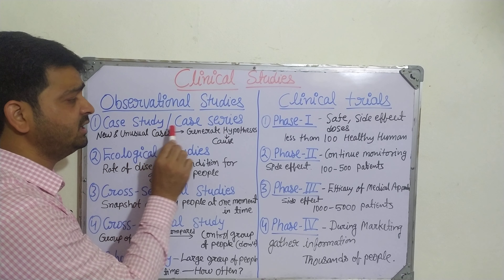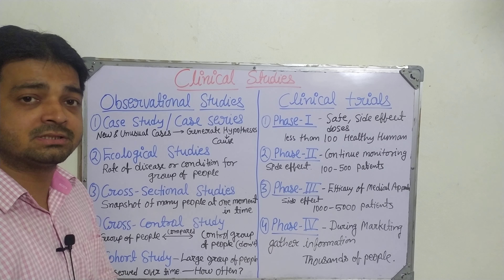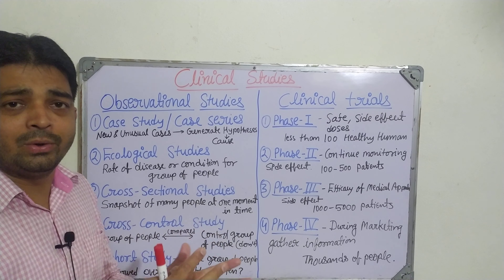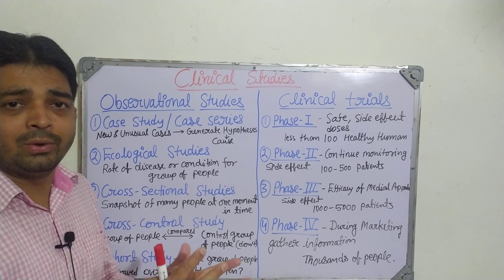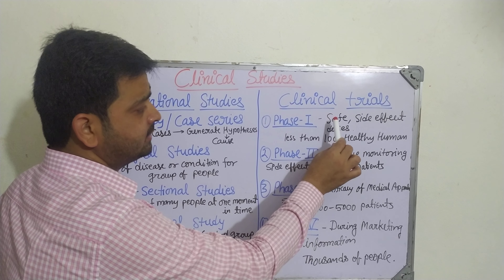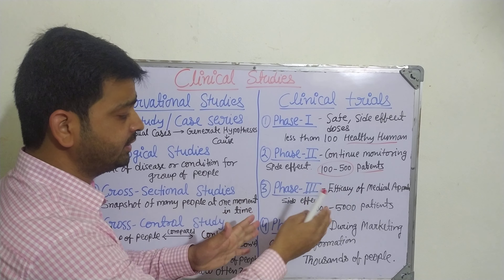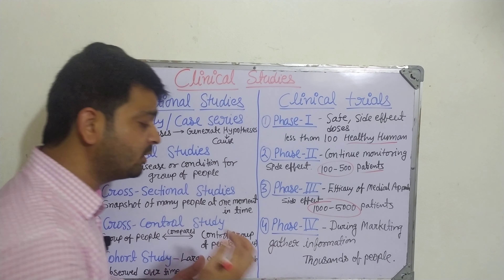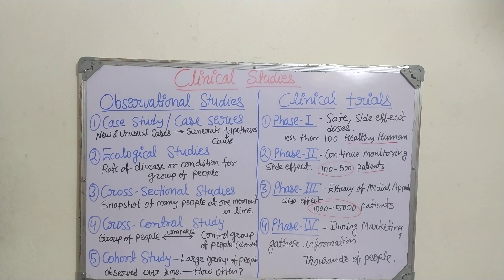Clinical Studies| pharmaceutical regulatory science|unit 1|Sem 8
Clinical studies: There are two types of clinical studies observational clinical studies and clinical trials.

Discussed points:
1. Observational clinical studies
2. Clinical trials
3. case study
3. ecological study
5. cross-sectional
6. cross-control
7. cohort study
8. phase 1-4 study